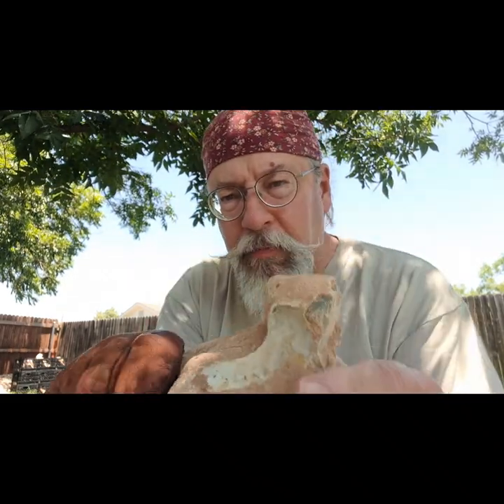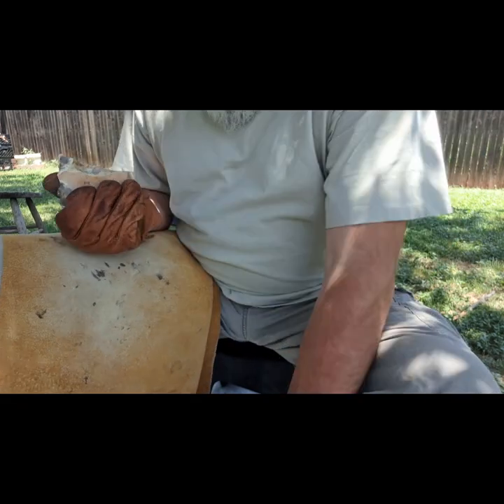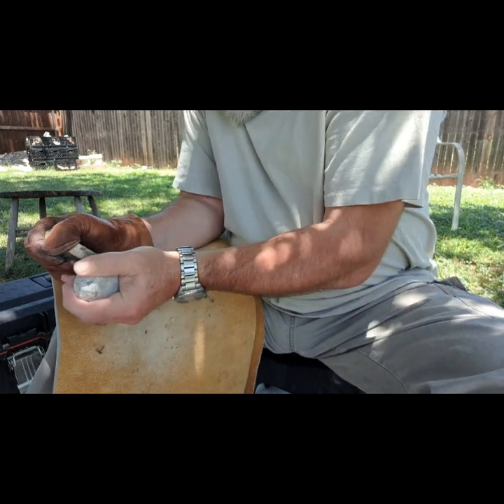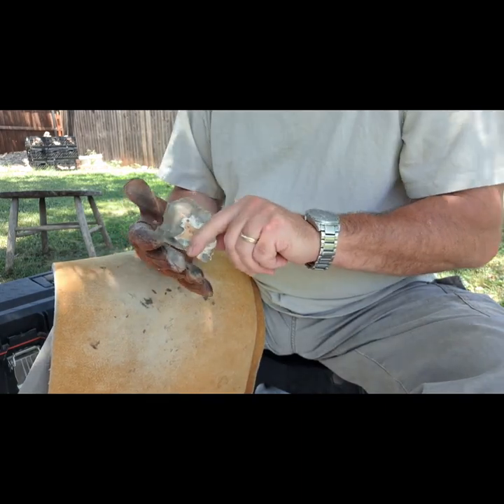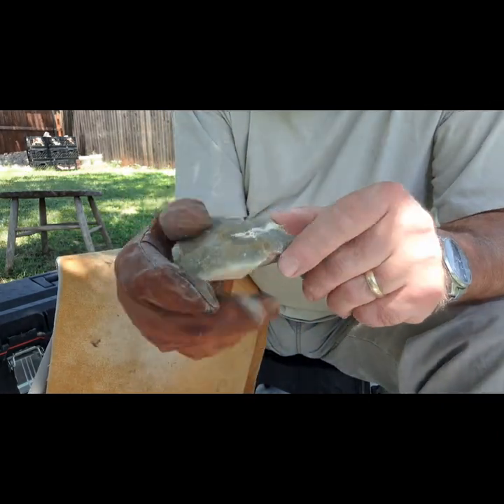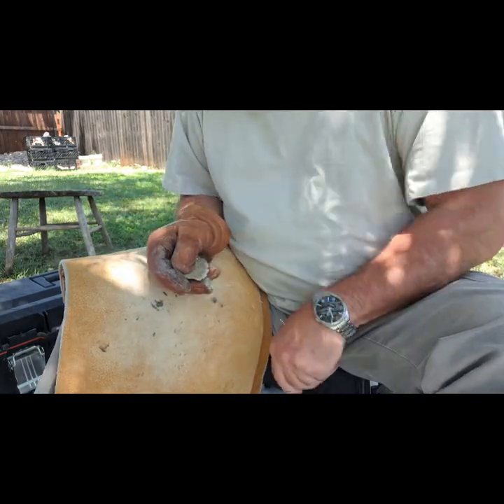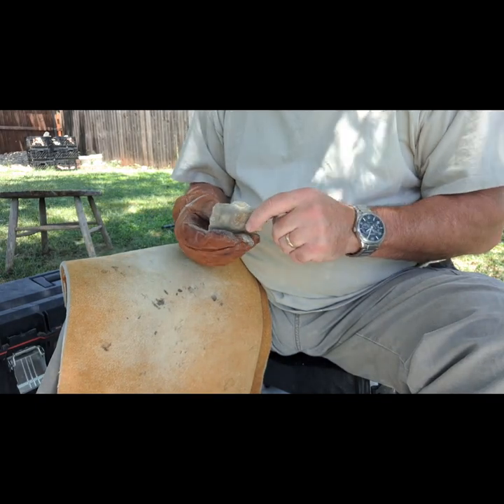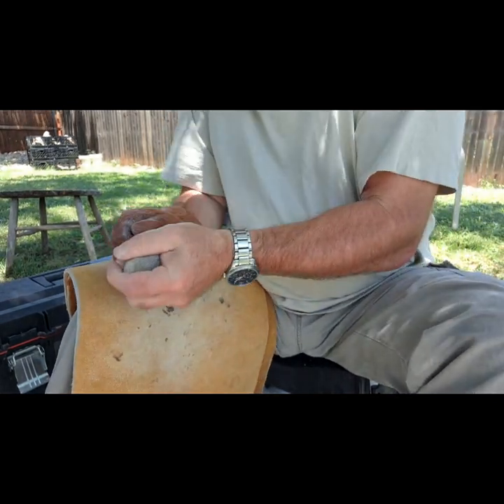FlyBiteBifacing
Bifacing Small Nodule of Edwards Plateau Chert With Limestone Hammerstone.  All while being bitten by blood sucking flies.